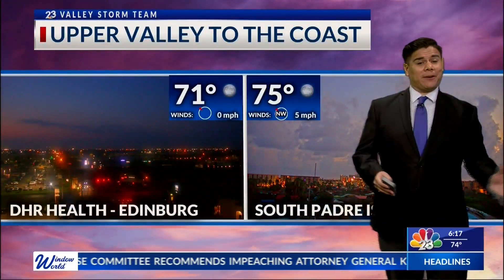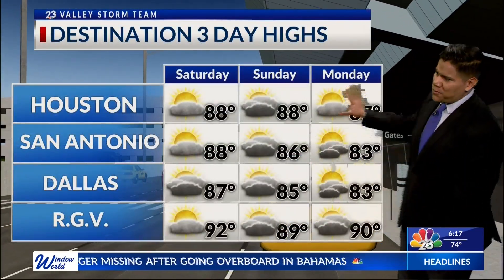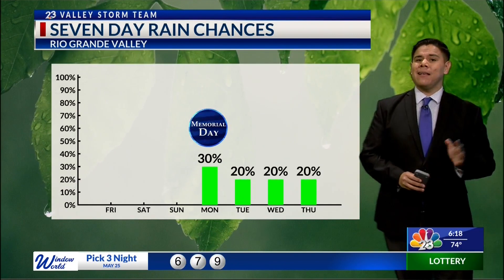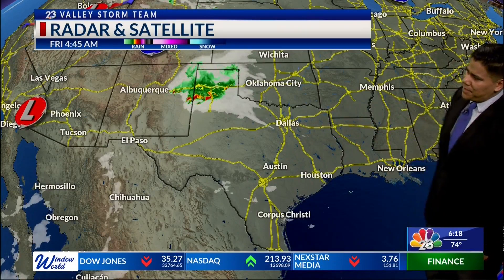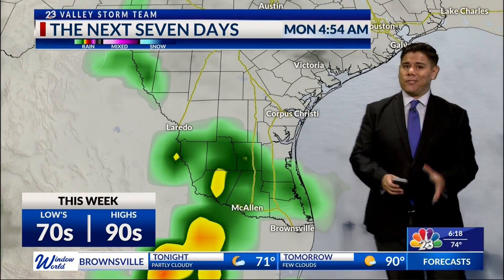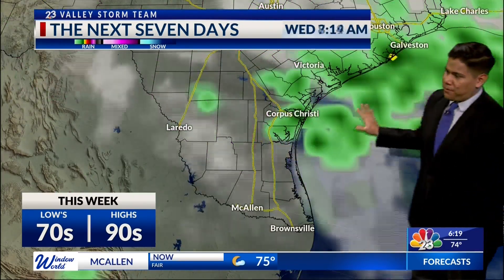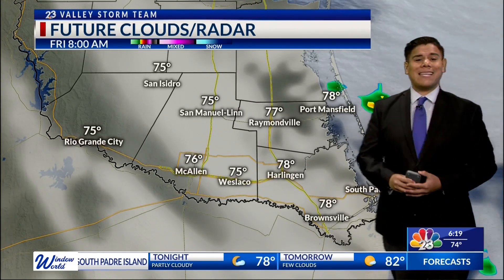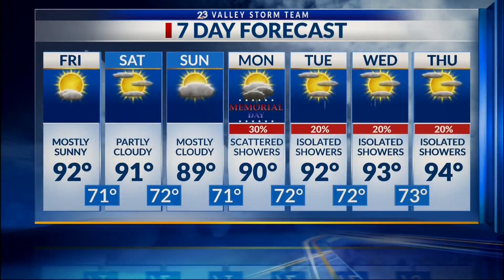Local 23 News Today Morning Weather